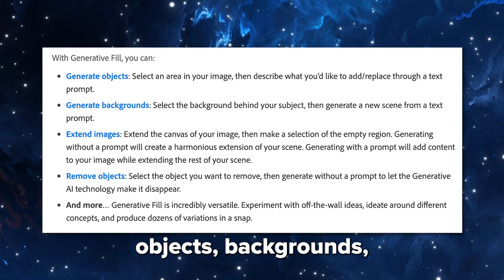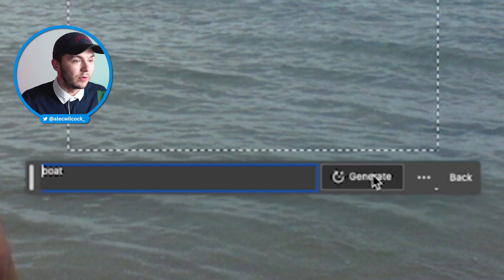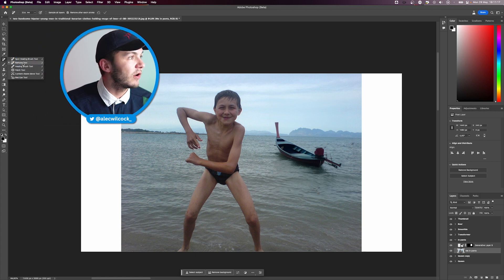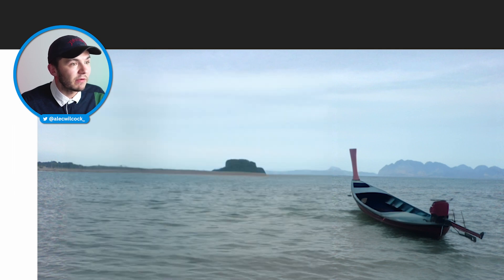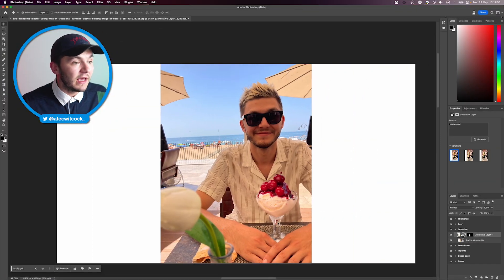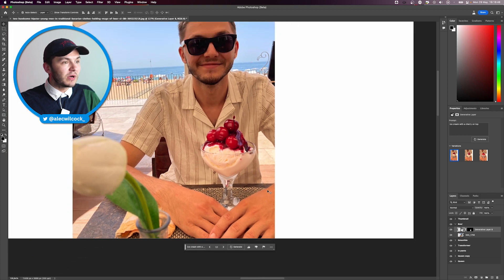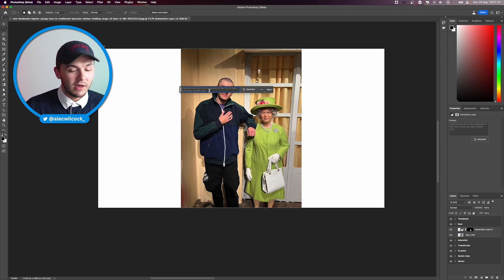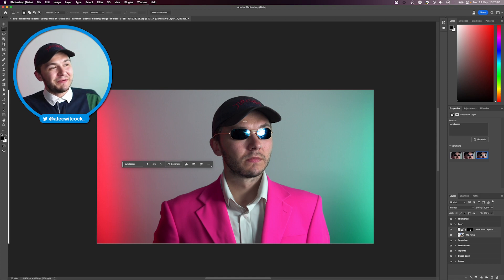How to Use Photoshop's AI: Generative Fill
In this video, I guide you through the process of using Adobe Photoshop's brand new AI tool: Generative Fill. Editing and creating intricate design details has never been simpler thanks to this new Firefly AI technology powered by Adobe.

With Generative Fill, you can transform your designs in seconds instead of hours. It could be replacing your clothes to creating objects for YouTube thumbnails.

What do you think? What will you use it for?

My gear 🎥
🚥 Godox Softbox
🚥 Godox VL150
🚥 DJI Mic
🚥 Sony Alpha a6400
🚥 Sigma Lens
🚥 Aputure RGB Light
🚥 ElGato Camlink
🚥 Lacie HD
🚥 My laptop

It takes me a lot of time and effort, and if you're reading this you're a real one. Thanks ❤️